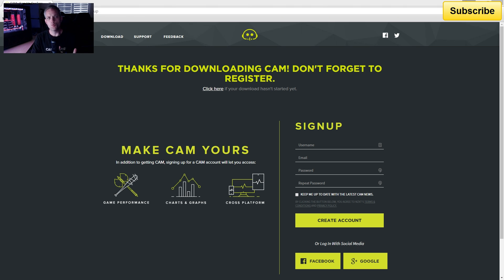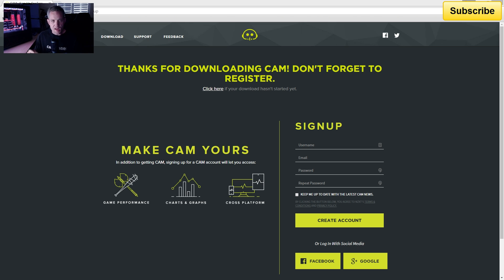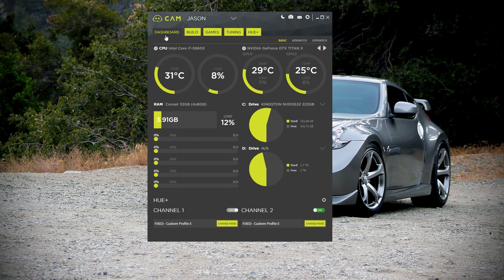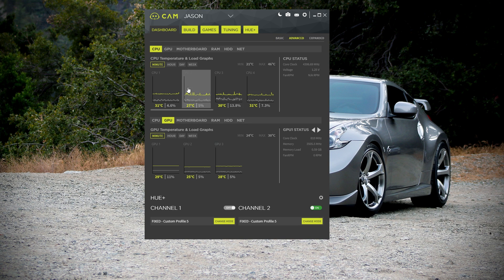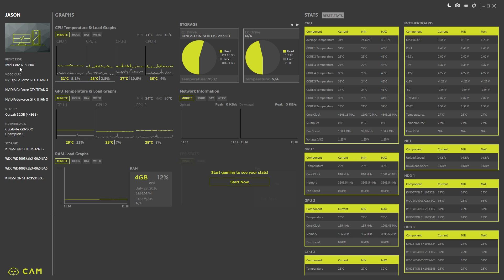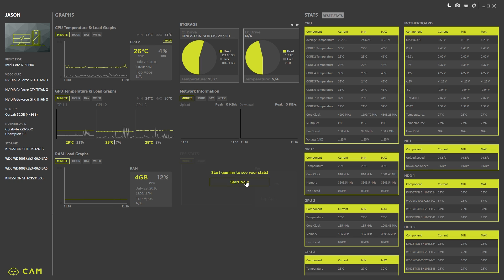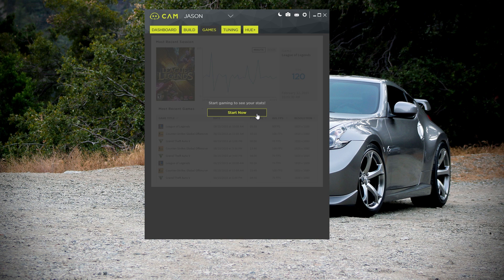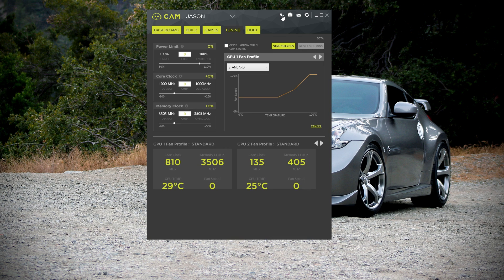How to Monitor ANYTHING on your PC for free using NZXT CAM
NZXT CAM Software Suite is free.

Learn more about the Cooler Master Mastercase Maker 5 here -

○○○○○○ Mastercase is available at Amazon ○○○○○○

About JayzTwoCents